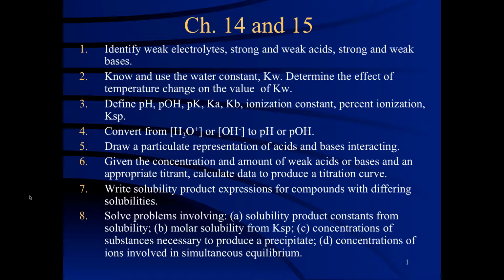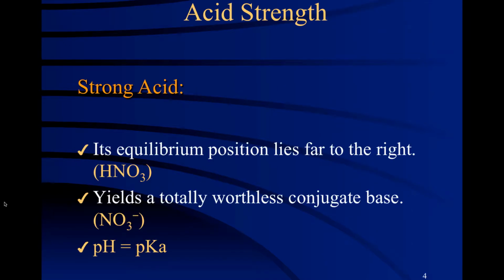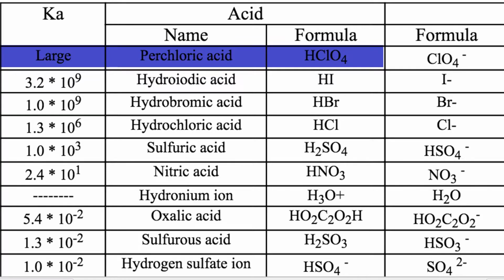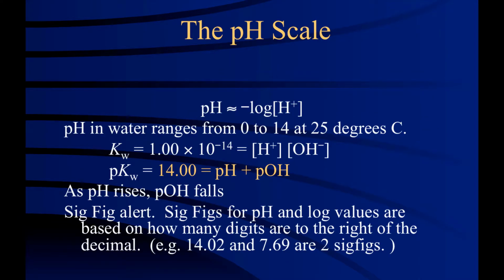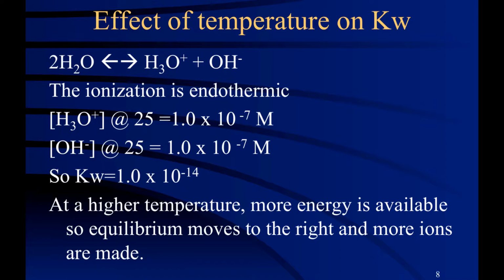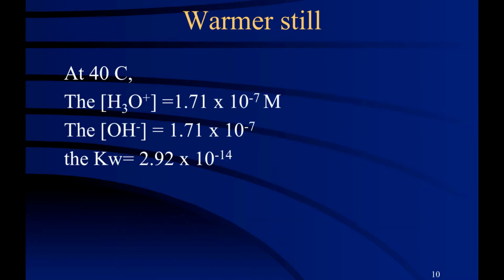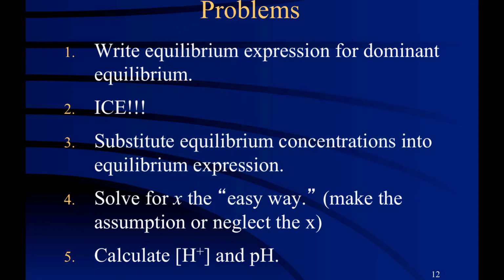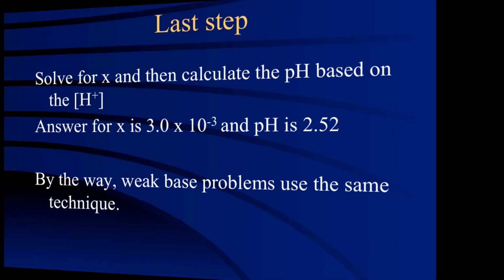AP Chem podcast 07 1